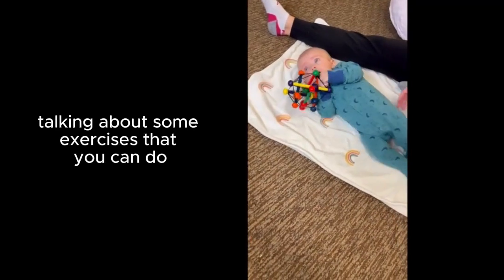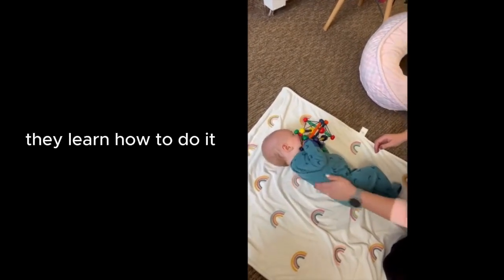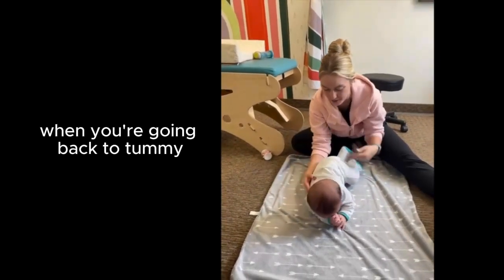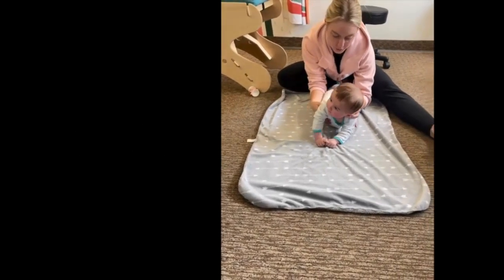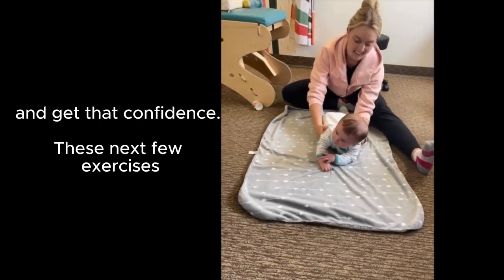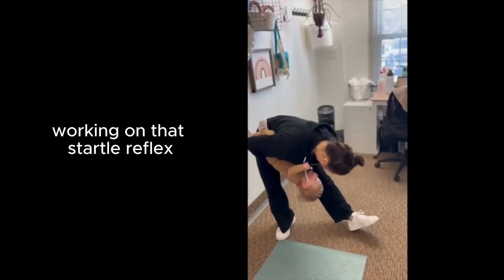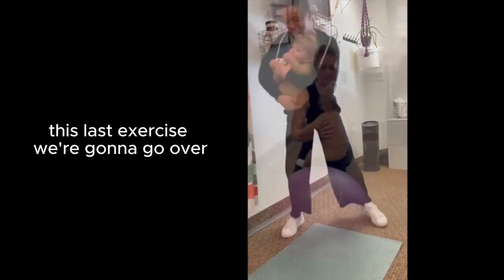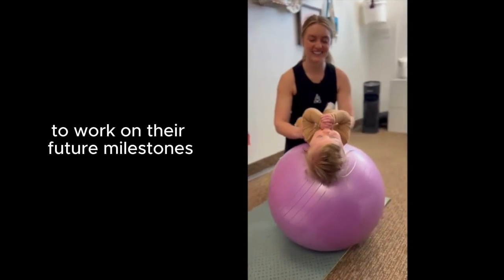Rolling Exercises For Your Little Mover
Rolling is crucial for your little's development. It provides your babe amazing core strength and works on balance, coordination, and strength. If you find your little one is not moving around as much, try these exercises to help stimulate their vestibular system to get them to try new things!

[00:00] Side playing: This is super important for your babe to be able to play on their side, if they have not figured out how to pull their bodies to their side, then you can certainly place them on their side and help them stay there for a little bit while they play.

[00:38] Helping them roll: by supporting their head so they are less likely to bonk it on the floor, you can certainly help your little one roll forward and backward. When you are coming from back to tummy, make sure their arm that they are rolling over comes up so they can pivot overtop of it.

[01:47] Falling - if they still have a startle reflex past 4-6 months, it might be time for you to elicit this in them. Holding them in a cradle position, you are going to drop down into a deep squat quickly to initiate the "falling" feeling. If they still have the startle reflex, they will flail out (arms and legs come out), if they do not have this, then they will stay relaxed like this one and have fun with this game.

[02:09] Upside down - Another way to elicit the startle reflex as well as work on their balance and coordination centers in their brain. Make sure to hold their head with this one as you come down into that position.

[02:22] Swinging - swinging is an amazing technique to do with your kiddo if they are starting to roll. This will get their vestibular system activated and working for them to develop the balance and coordination for rolling. It also helps to open up their hips for them to kick their legs over to initiate that roll.

[02:40] Exercise ball rolling - Having your kiddo backwards on the exercise ball is not only amazing for stretching out their tummy and neck, it is amazing for helping their vestibular system again and gaining core strength as they go into unpredictable movements.

*** We are specialists in all PAIN related conditions for women & children!  We are chiropractors who understand the underlying causes & know how to fix PAIN related to body mechanics.

*** Pelvic Floor For Moms specializes in treating pelvic floor-related conditions for women! We are physical therapists who understand the underlying causes & know how to fix DYSFUNCTION of the pelvic floor-related structures.

ALL THE PRODUCTS WE STAND BY!
CHIRO FOR MOMS & KIDZ Amazon Storefront

CHIRO FOR MOMS | CHIRO FOR KIDZ | PELVIC FLOOR FOR MOMS

PELVIC FLOOR FOR MOMS INSTAGRAM